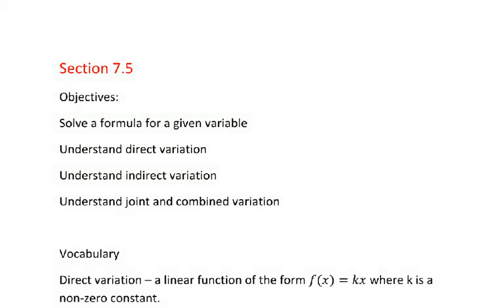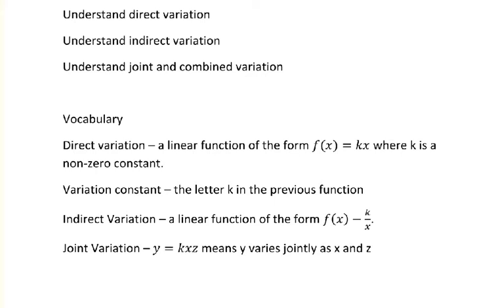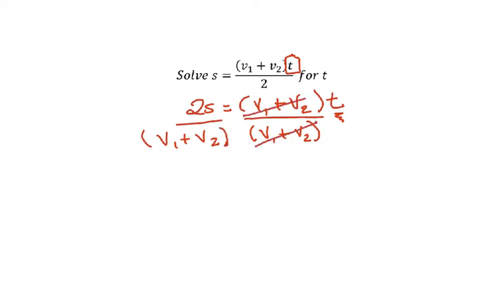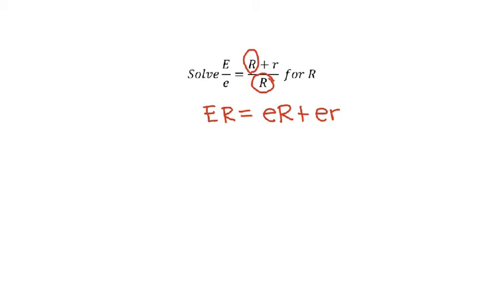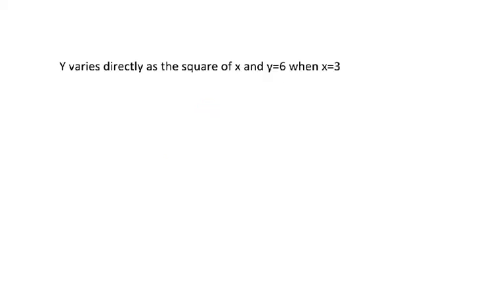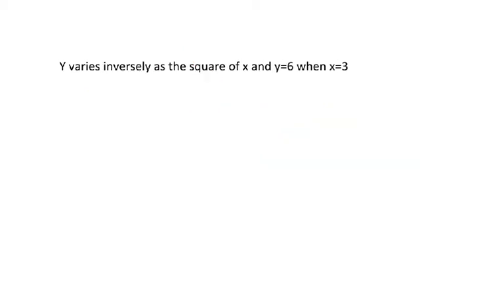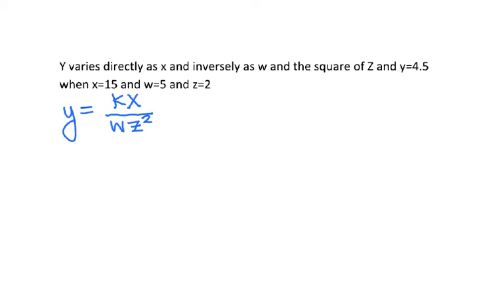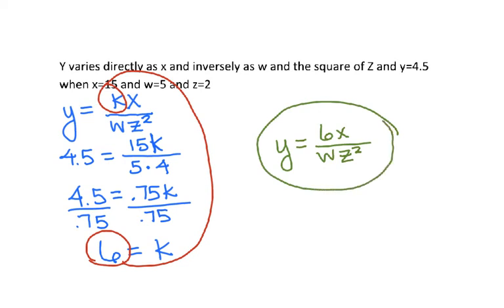Solving Formulas; Variation